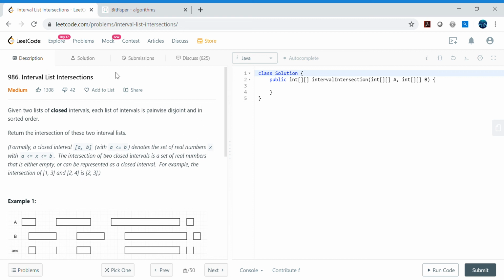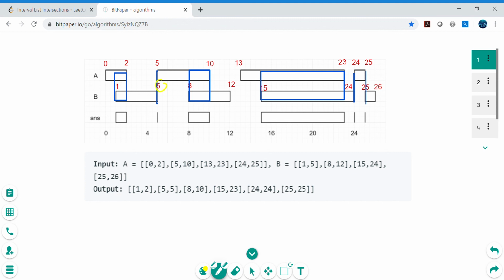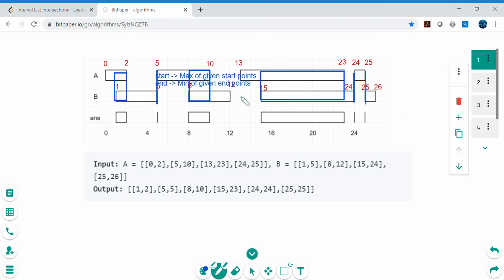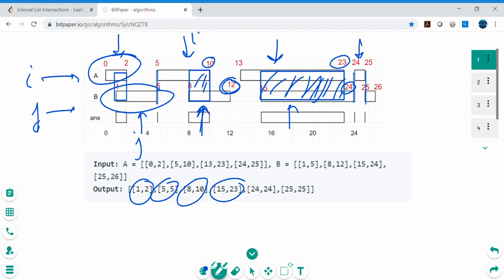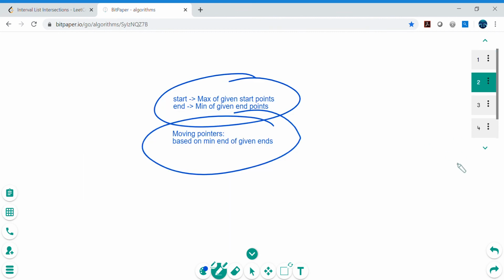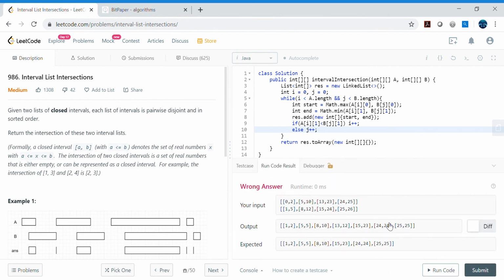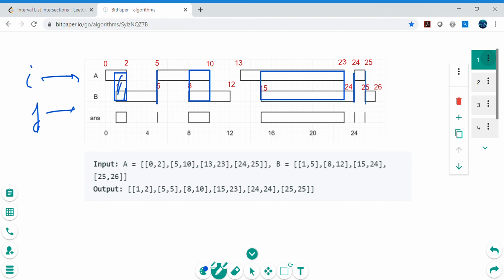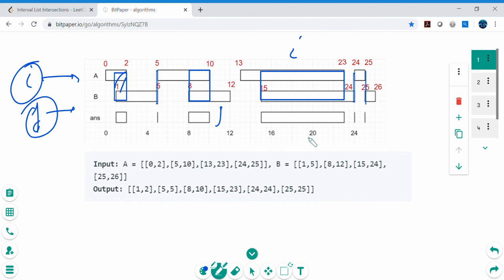Interval List Intersections LeetCode 2020 06 17